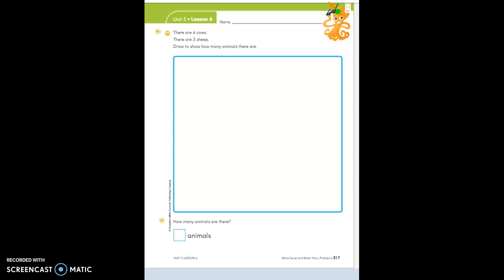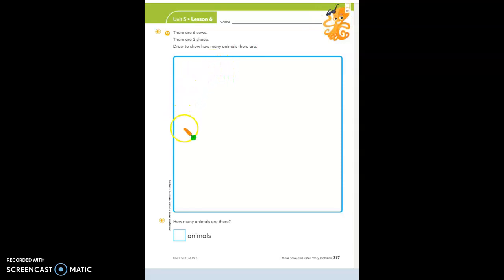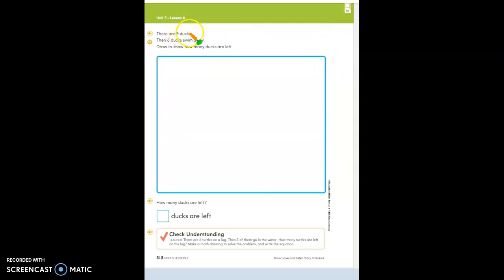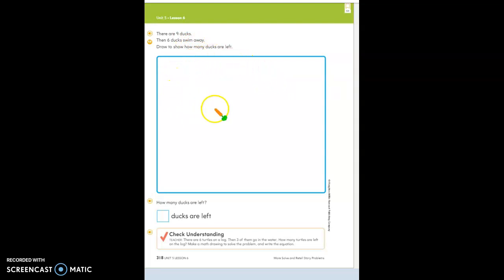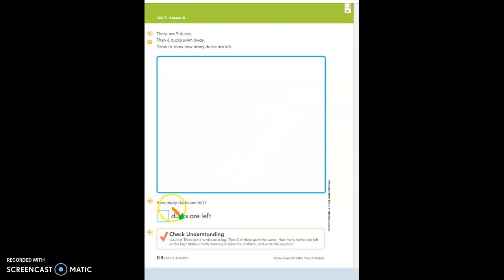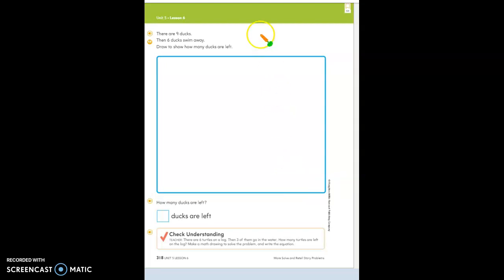Math Expression pg 317/318